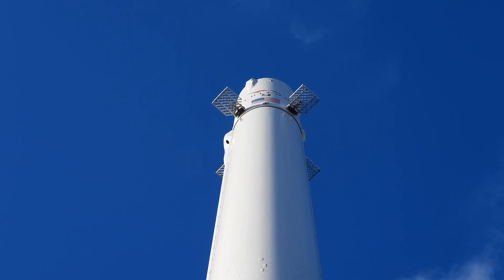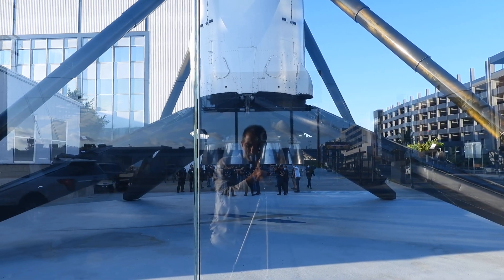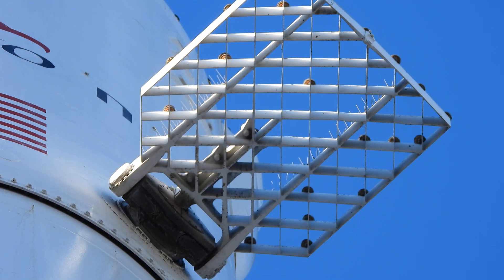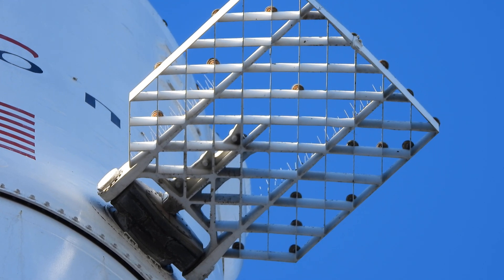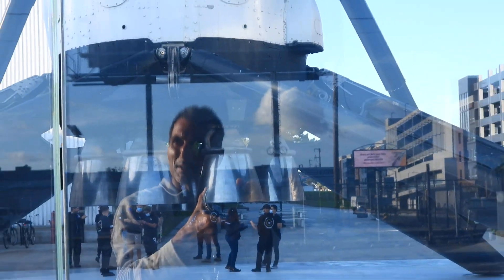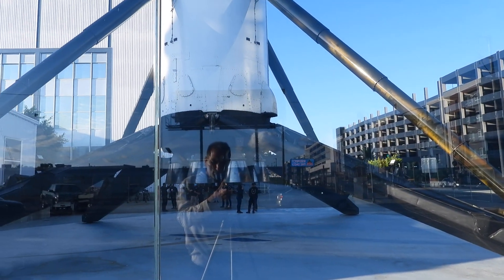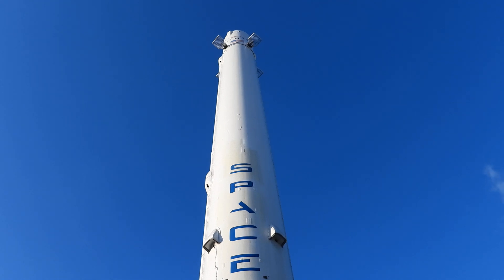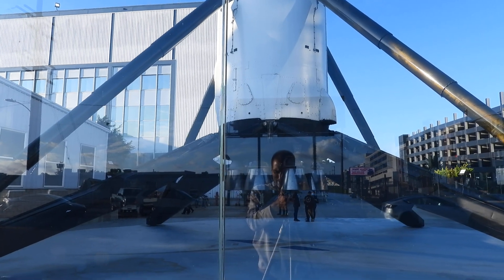Falcon 9 Rocket on Display, SpaceX Hawthorne, CA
OCEAN CAM SPACE CORP.